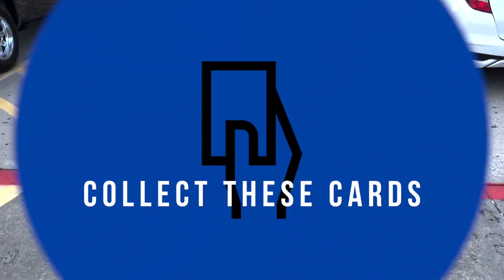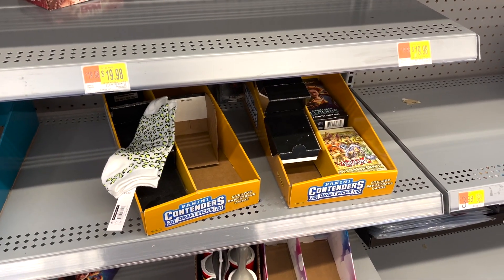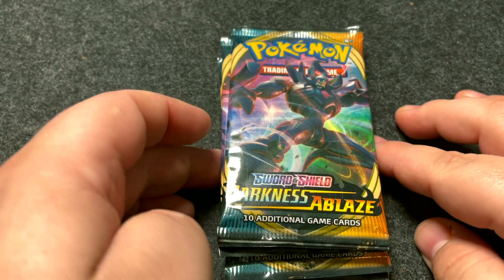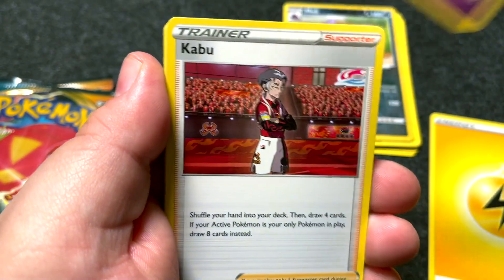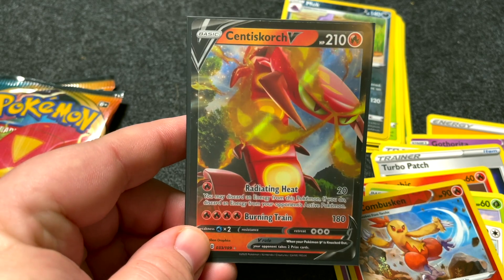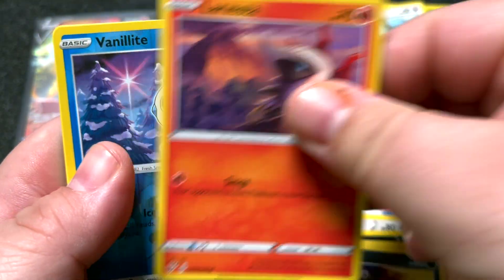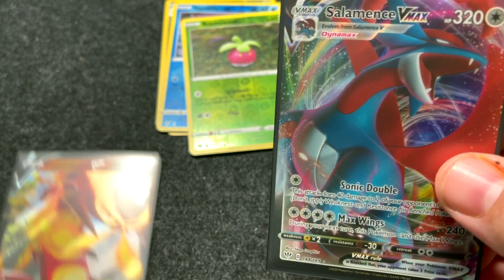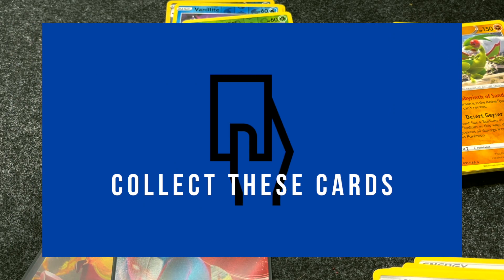Hunting For Pokemon Cards at Walmart and Target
Today, my kiddo and I went hunting for Football and Pokemon cards at our local retail stores. We hit two Walmarts, a Walgreens and a Target. Hope you enjoy!

Products opened in the video:
Pokemon Darkness Ablaze Booster Packs